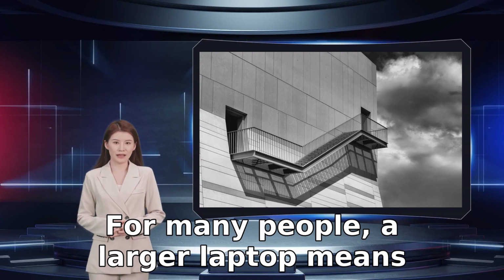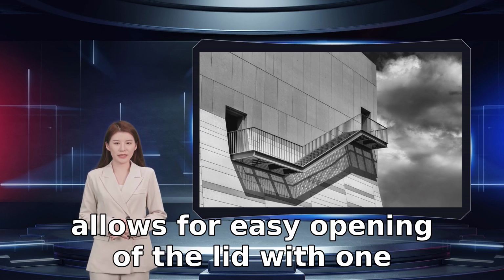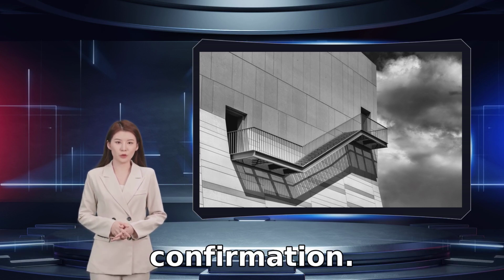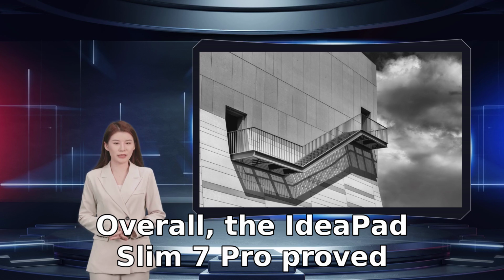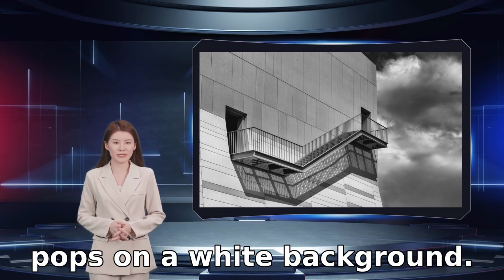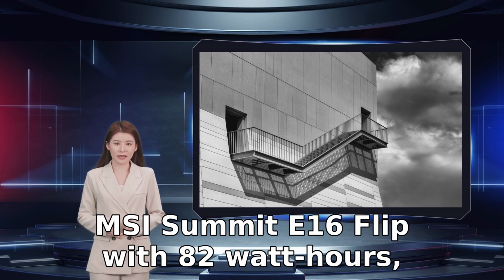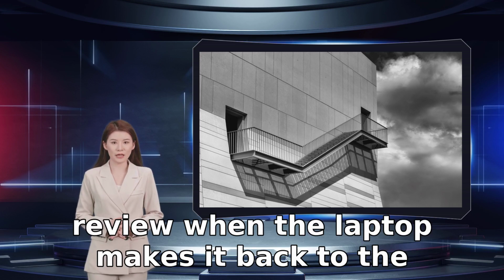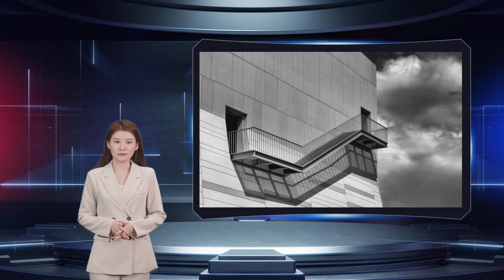Lenovo IdeaPad ultra-thin 7 Pro comments: high quality and low price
but the IdeaPad Slim 7 Pro is definitely a minimalist design. The MSI Creator Z16 is a more extravagant laptop the IdeaPad Slim 7 Pro offers up to a AMD Ryzen 7 5800H CPU and a discrete Nvidia GeForce RTX 3050. I reviewed the $1 and it’s slightly less deep and wide than both the Summit E16 Flip and the Creator Z16. The IdeaPad Slim 7 Pro is thicker than both latter two machines at 0.79 inches at its widest point versus 0.67 inches for the Summit and 0.64 inches for the Creator. It’s slightly heavier than the Summit E16 Flip at 4.59 pounds versus 4.4 pounds a larger laptop means more performance. And that’s exactly the case with the Lenovo IdeaPad Slim 7 Pro. Like the Dell XPS 15 or even the MacBook Pro with no bending in the lid or flexing in the keyboard deck. The IdeaPad Slim 7 Pro is the equivalent of the best-made laptops such as the Dell XPS 15 of the more extravagant HP Spectre x360 16. The IdeaPad Slim 7 Pro is a fine-looking laptop but that doesn’t mean the IdeaPad Slim 7 Pro isn’t fast enough to do some creative work. The bottom line is that this is a speedy laptop that will burn through demanding productivity workflows and serve all but the most demanding creators well. And in certain creative workflows and comfortable laptop for any demanding productivity user or creator with lower-end workflows — and it comes at a price that makes it a tremendous value. The IdeaPad Slim 7 Pro comes in two colors competing strongly against the 45-watt eight-core/16-thread Intel Core Core i7-11800H in the Dell XPS 15 and the MSI Creator Z16. It took third place in Geekbench 5 behind those two machines the IdeaPad Slim 7 Pro is well-equipped for demanding productivity tasks at least. My benchmarks provided some confirmation. The IdeaPad Slim 7 Pro was at the top of the heap in most of our benchmarks and Content Creation scores that matched. The only test where the IdeaPad Slim 7 Pro fell behind those two leaders was the PugetBench test that runs in Adobe Premiere Pro